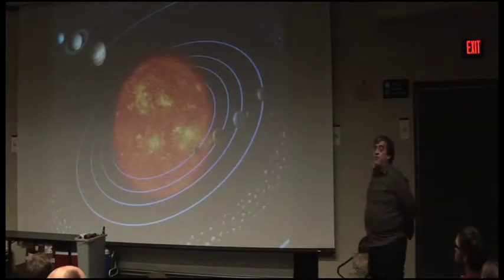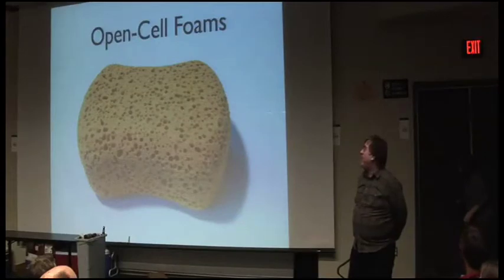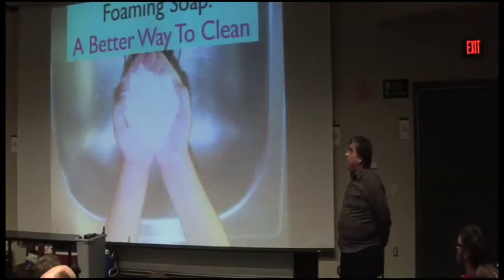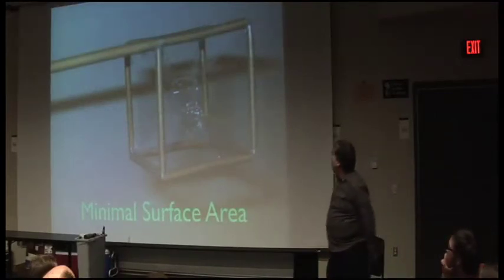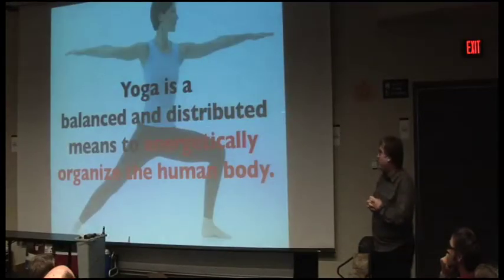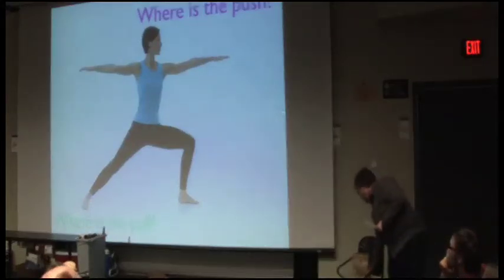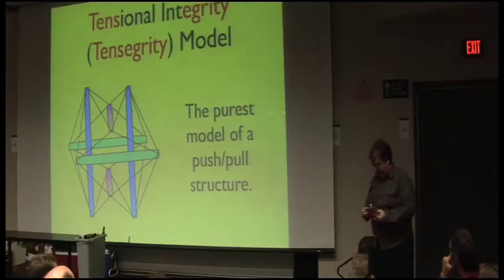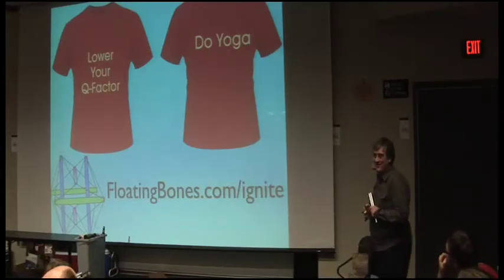Phil Earnhardt at Ignite Boulder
Phil Earnhardt at Ignite Boulder talks about Yoga and Soap